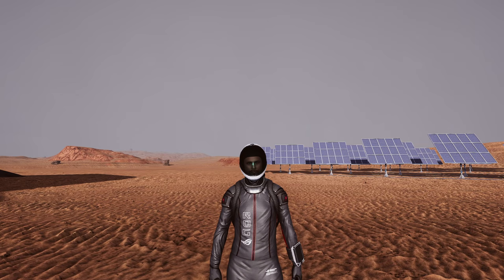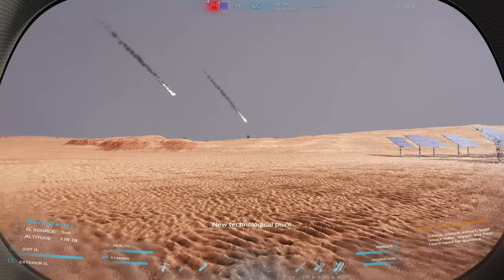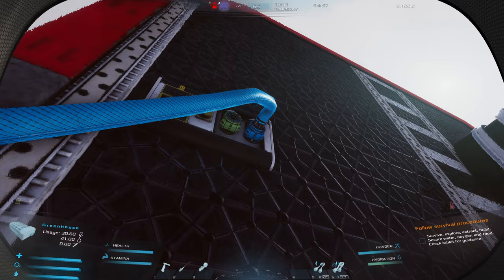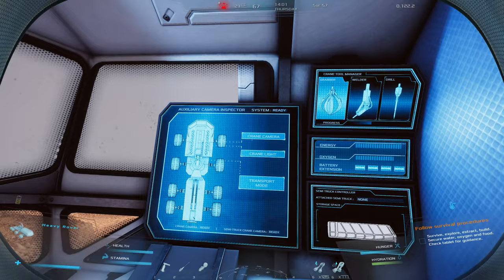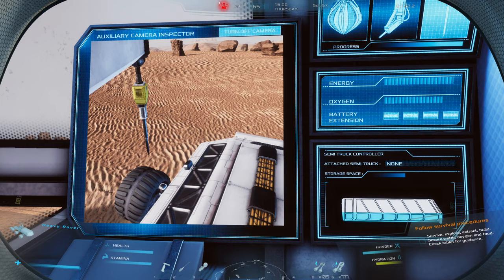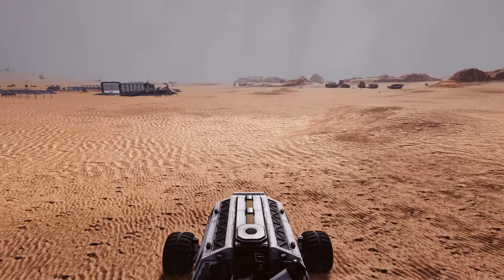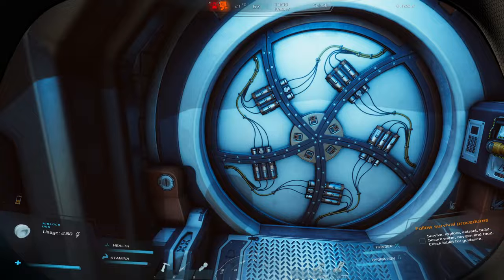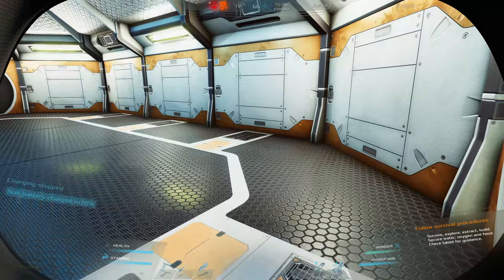Facing a METEOR STORM to build a CANTEEN! [E21] Occupy Mars: The Game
Episode 21 of my first play through of the campaign in Occupy Mars: The Game.

[Occupy Mars: The Game]

Survive and colonize Mars in a highly technical, open-world sandbox game. Build and upgrade your base, discover new regions, conduct mining operations, retrieve water, generate oxygen, grow crops, and fix broken parts.